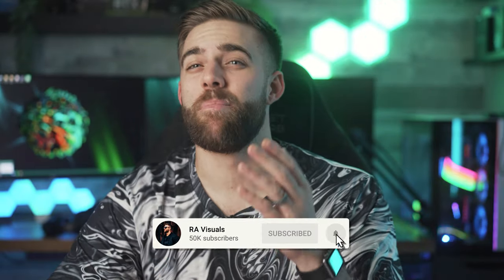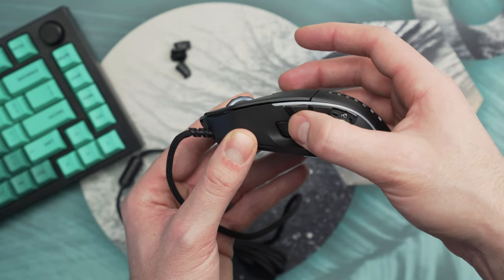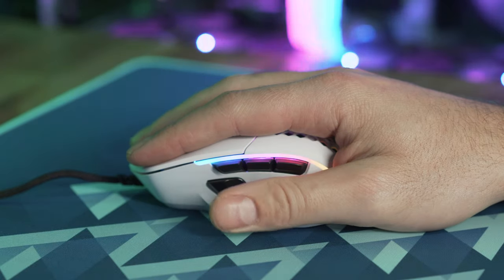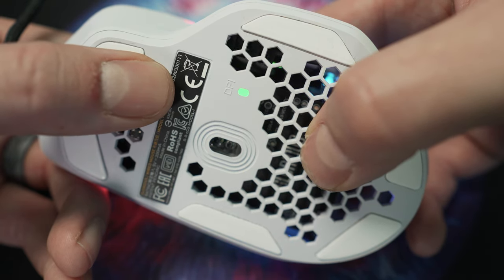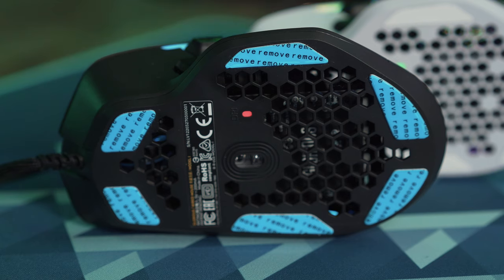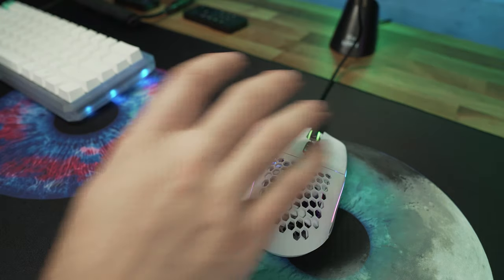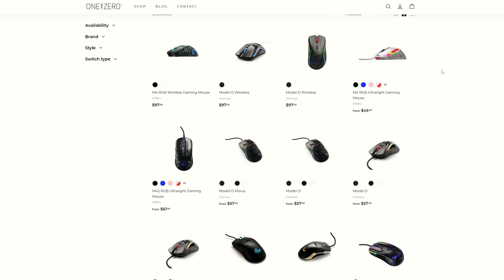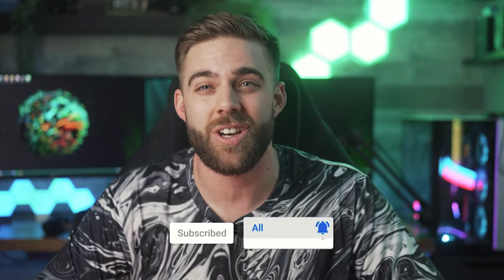The New Glorious Mouse With Customizable Buttons!! | Glorious Model I Gaming Mouse Review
🧵 INTO THE AM PREMIUM CLOTHING!  🧶